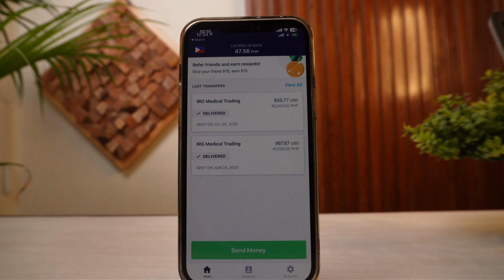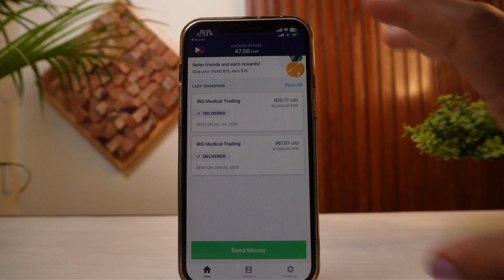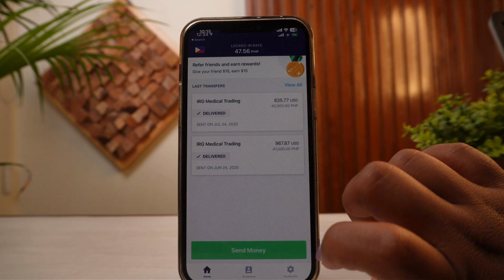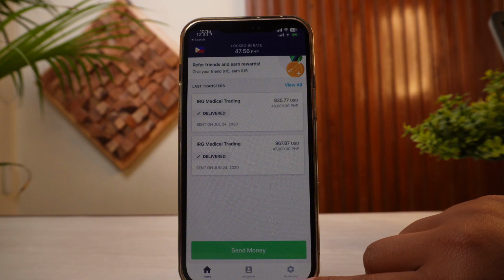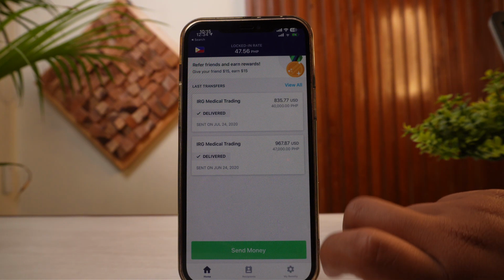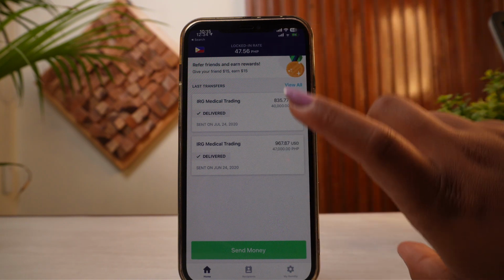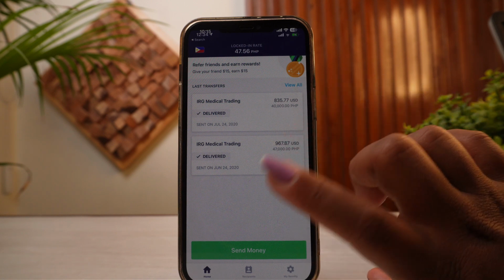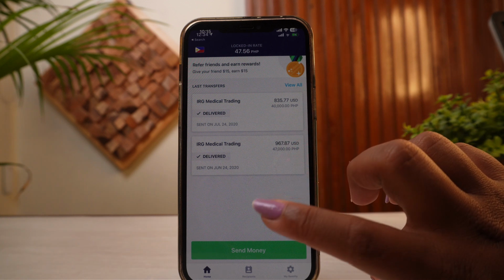How to Delete Your Remitly Account Permanently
Learn how to delete your Remitly account permanently with this easy step-by-step tutorial. If you no longer use Remitly for international money transfers or want to permanently remove your account, this video will guide you through the entire process. Follow along to understand the required steps and complete your account deletion securely.

In this guide, you'll learn how to access your Remitly account settings, submit an account deletion request if required, and prepare your account before closing it. The tutorial also covers important considerations such as pending transfers, account verification, transaction history, and any remaining balance to help ensure a smooth account closure process.

Whether you're switching to another money transfer service or simply no longer need your Remitly account, this tutorial provides a clear and straightforward walkthrough. The easy-to-follow instructions are designed to help both new and existing users permanently delete their accounts without unnecessary confusion.

If you found this tutorial helpful, don't forget to like the video, subscribe for more online banking, money transfer, and account management guides, and leave a comment if you have any questions about deleting your Remitly account permanently.